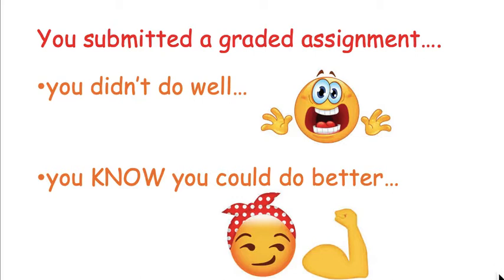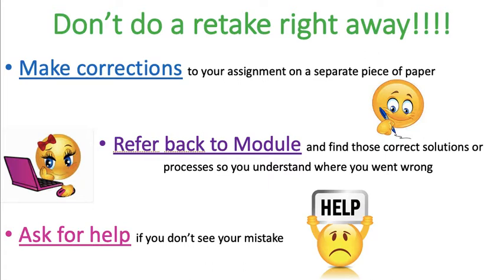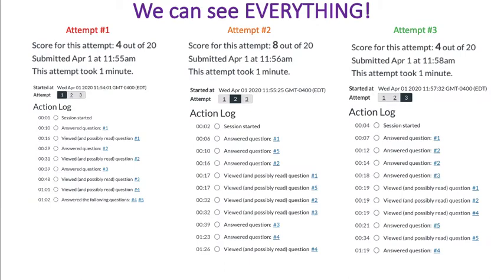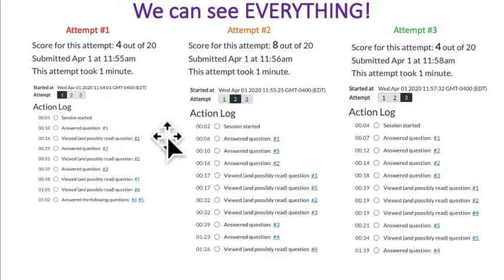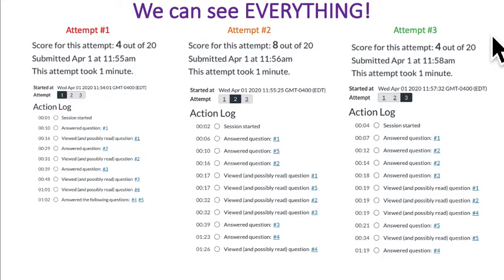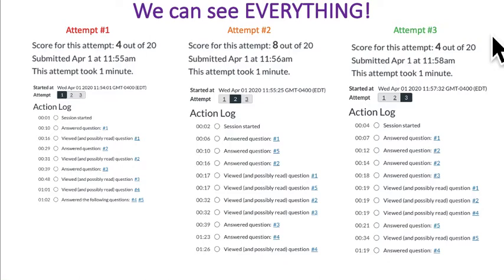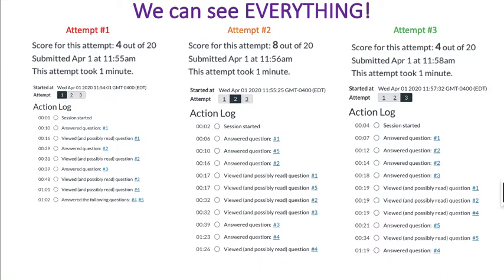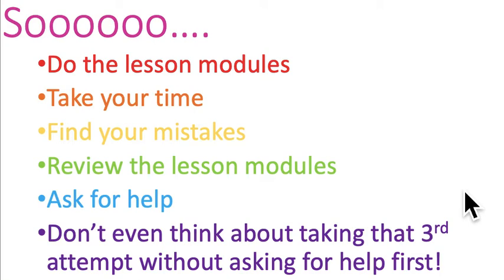DL Graded Assignment Retakes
This video is a lecture to students about when to do retakes. Teachers are seeing a lot of students resubmitting graded assignments BEFORE taking the time to figure out their mistakes and also taking a VERY short amount of time!